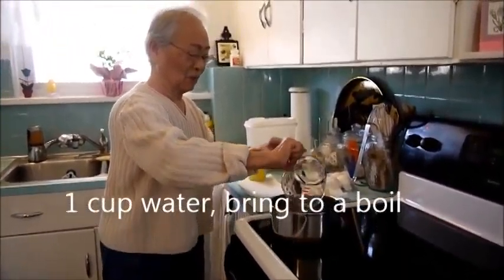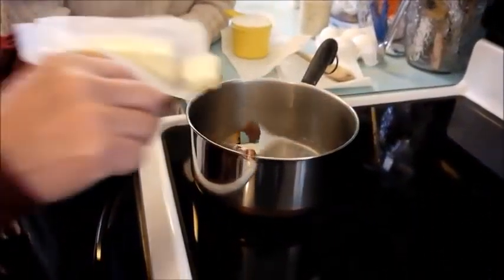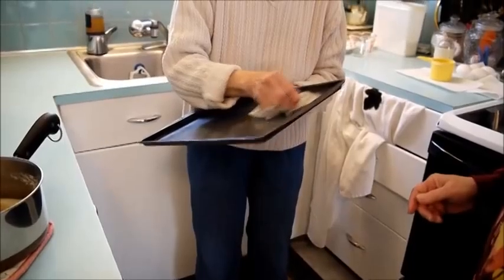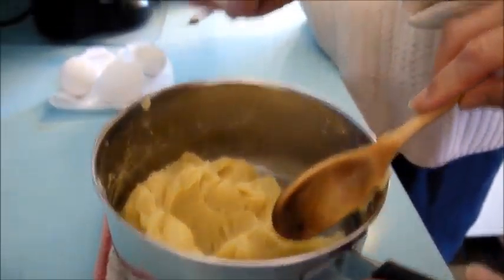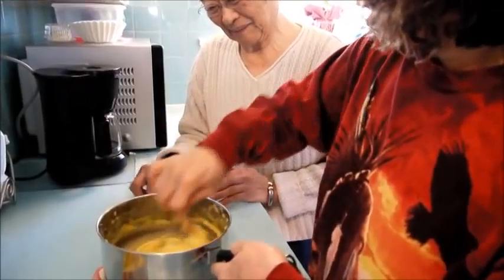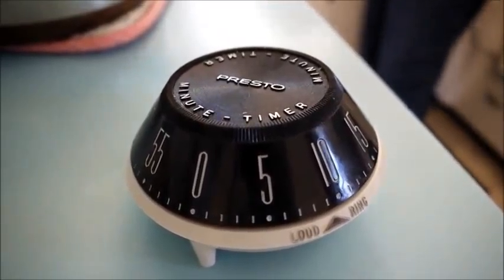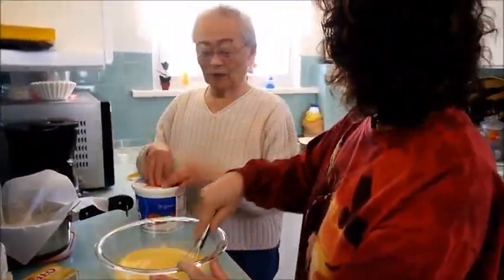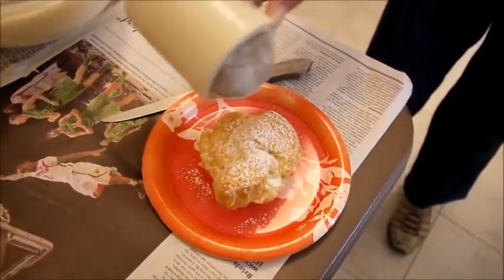2013 Cream Puffs